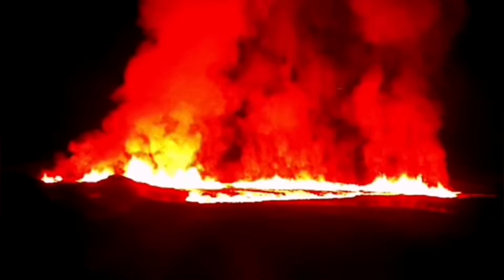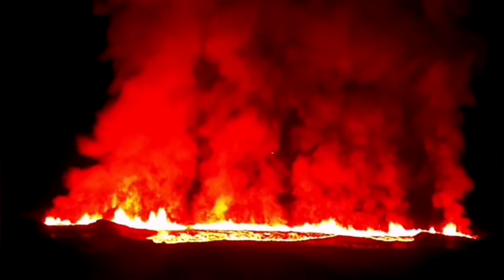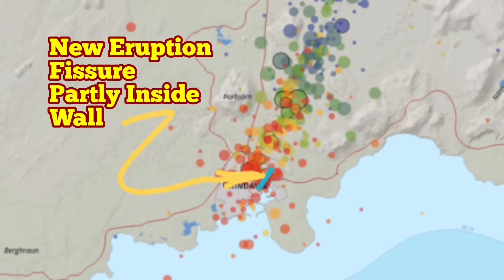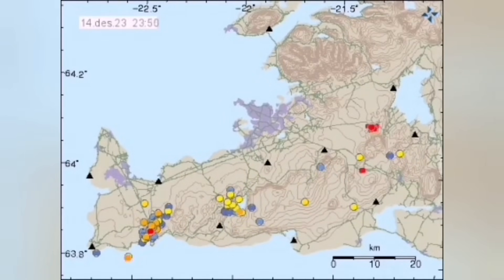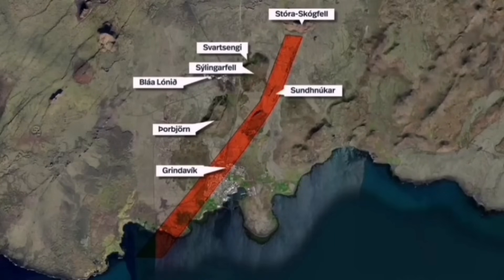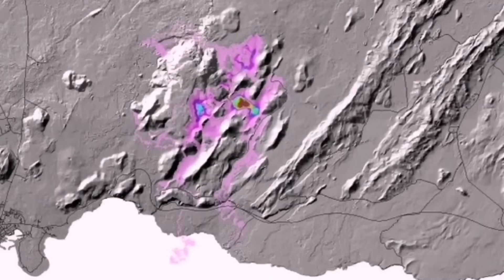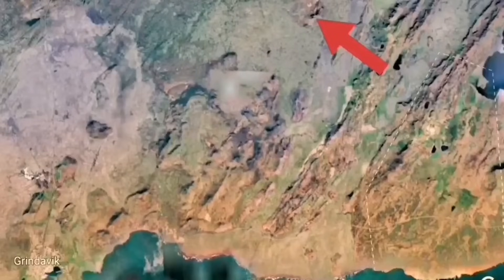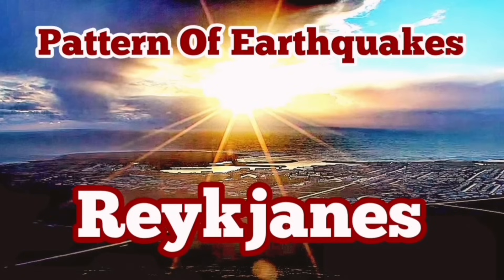Exact Moment Fissure Sliced Through Grindavik Defensive Wall, Iceland Sundhnúka Volcano Eruption